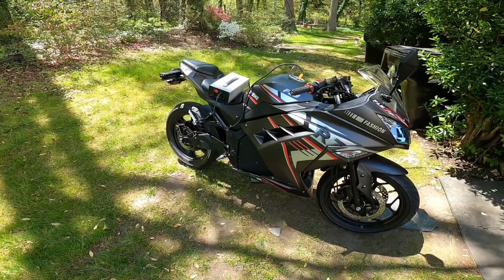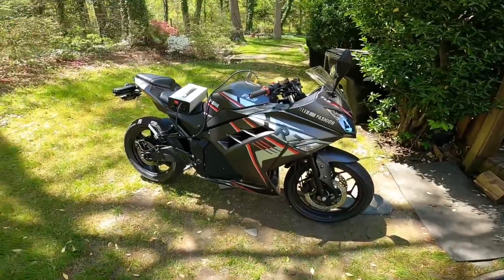Kawasaki Ninja 300 converted to electric, Fly Ebike did all the hard work just needs a tiny bit more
Bigger battery for more range and higher current output for more power so that means larger controller. Depending on how much power may be able to do that on the stock motor if not we gonna change that too. No worries about the frame integrity if it can handle a petrol motor it certainly can handle an electric one. This is the Best platform for a long range hi power street legal PEV!